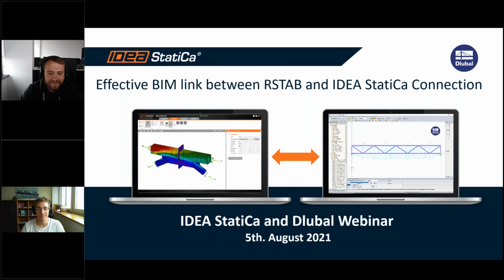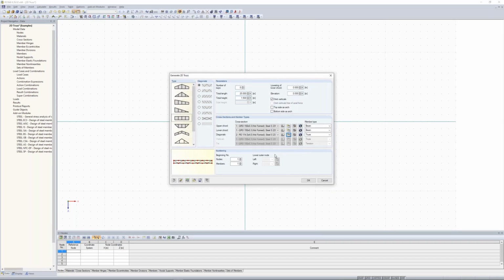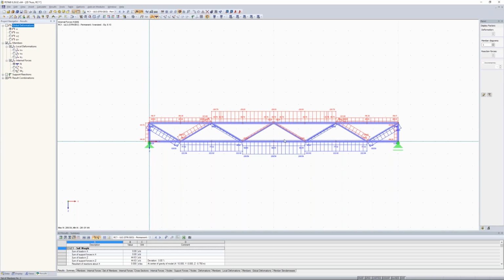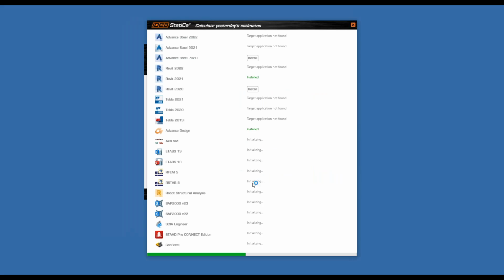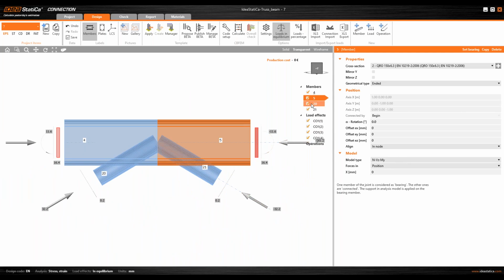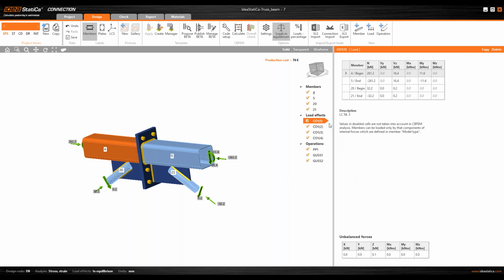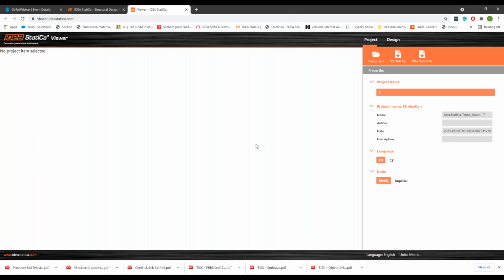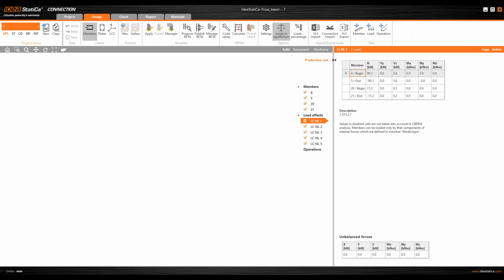Effective BIM workflows between RSTAB & RFEM and IDEA StatiCa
For this webinar, we joined our forces with the Dlubal team to introduce you to the RSTAB BIM link with IDEA StatiCa and explain how to go through the design process step by step. In doing so, we will use all current functions of the Code Check Manager for BIM links.

Today's content:
Geometry, loads, combinations, and code-check in the RSTAB
How to integrate the BIM link with RSTAB/RFEM
Handling with Code-Check Manager
Export of connection to IDEA StatiCa
Modeling and code-check of the connection
Results interpretation and final report